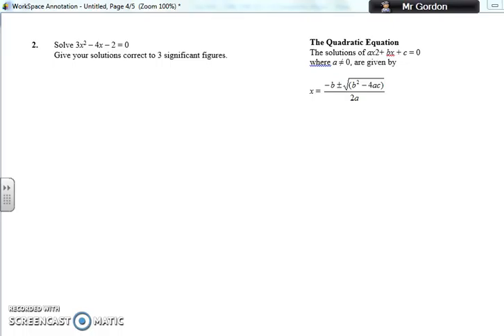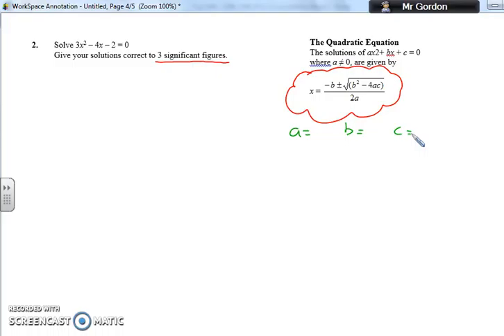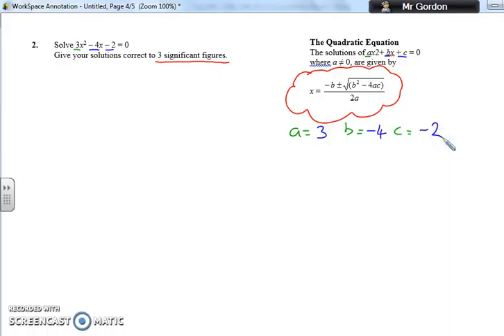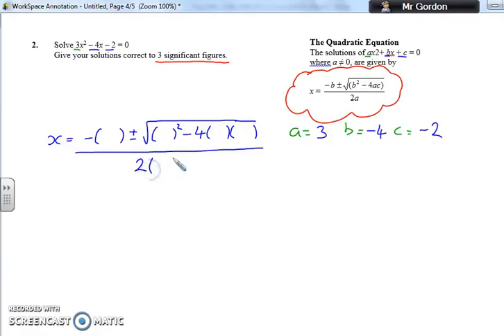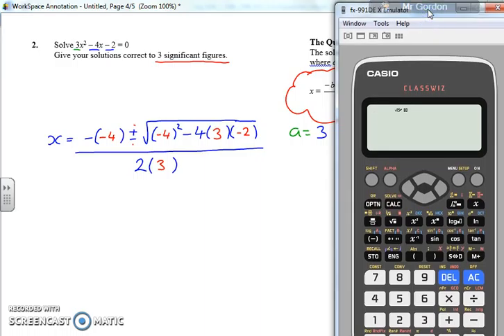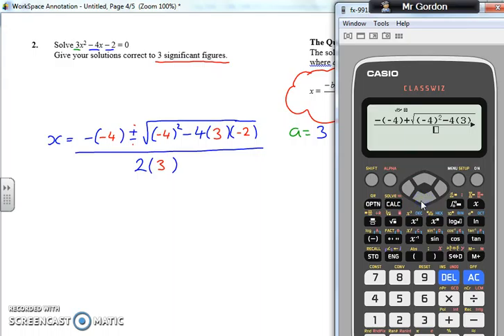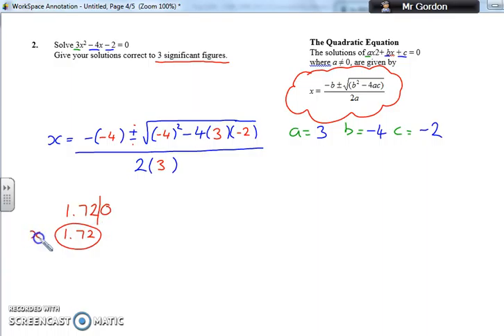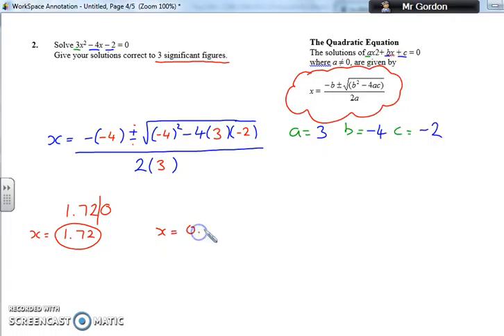Solving a Quadratic using the formula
How to use the quadratic formula to solve an equation.